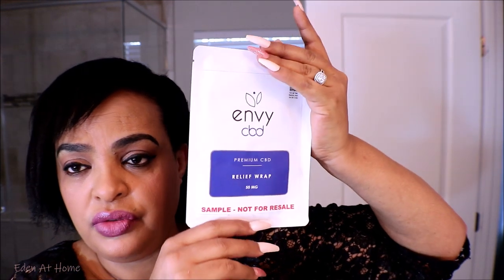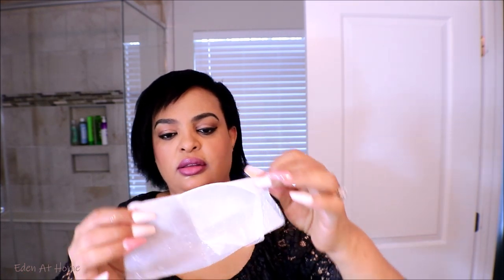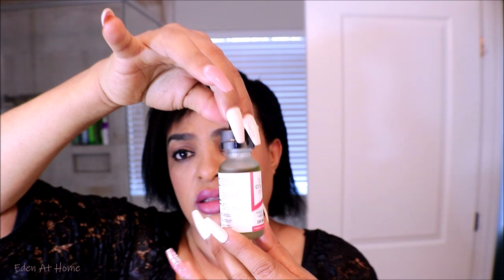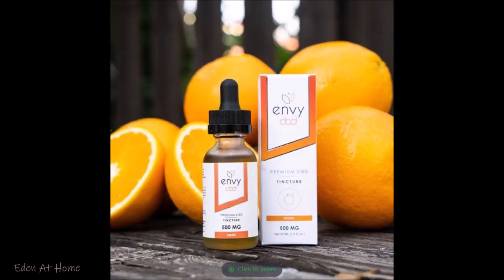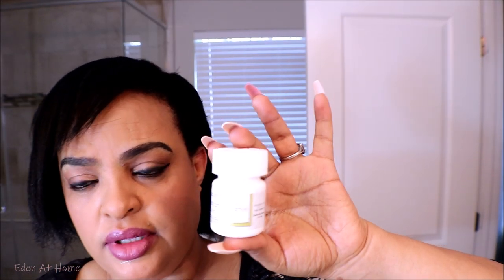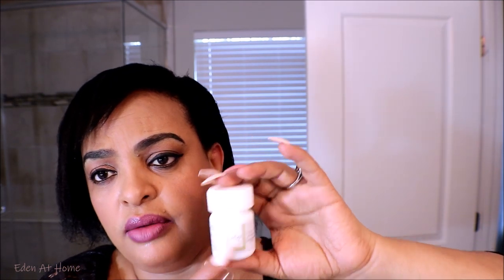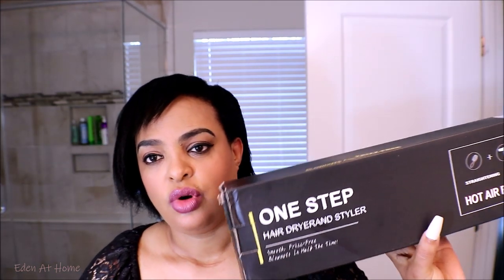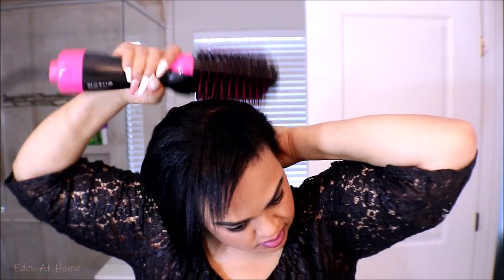Hair Update Hot Air Brush, Did It Work?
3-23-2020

One Step Hair Dryer & Styler
To Order Envy cbd skincare line

Organized Kitchen